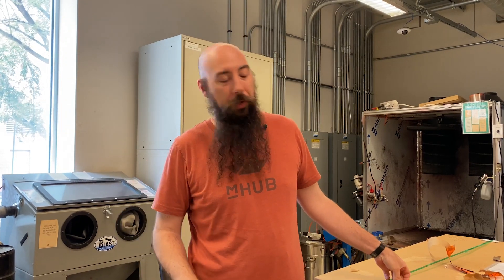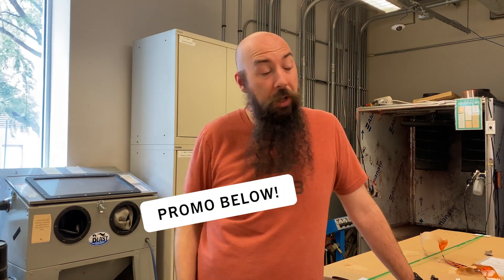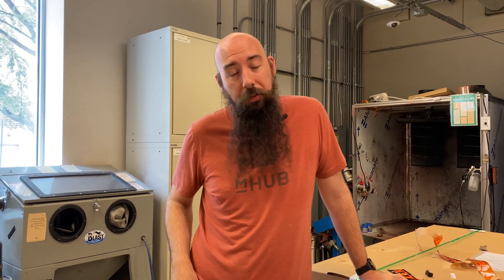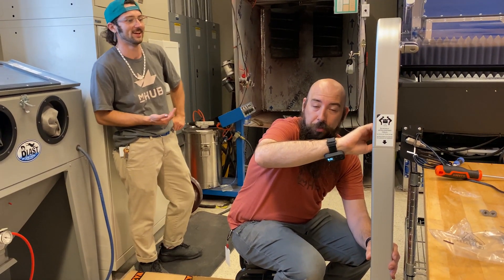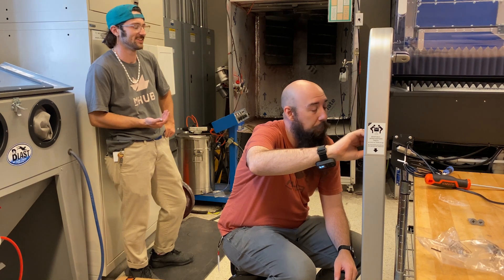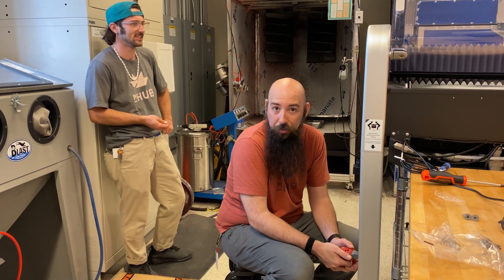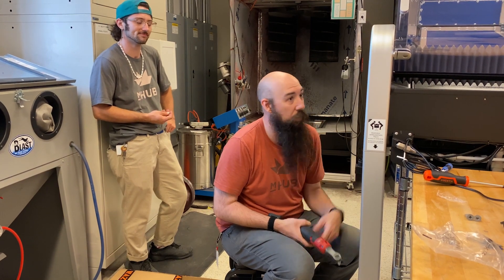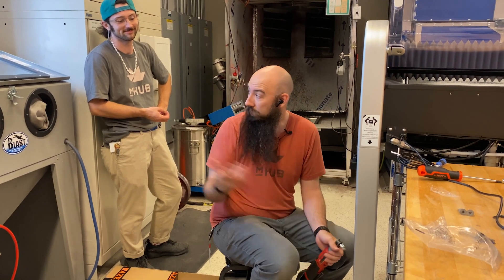Unboxing a WAZER Waterjet Cutter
mHUB friends from PDI3D delivered a WAZER waterjet cutter to the mHUB labs for product testing and demonstration. Watch Quinn and Mathew unbox and assemble it.

This piece of equipment brings advanced technology to any size workshop, with a high velocity jet that uses a combination of high pressure water and sand-like abrasive particles to cut through hard and soft material.

*** Offers for mHUB Inside viewers! ***

If you’re in Chicagoland, the folks at PDI3D will meet you at mHUB to provide a complimentary demo of the product

If you want to buy one - PDI3D is offering $250 off the machine (and others!) to any mHUB Inside subscribers. To access this promo, visit: